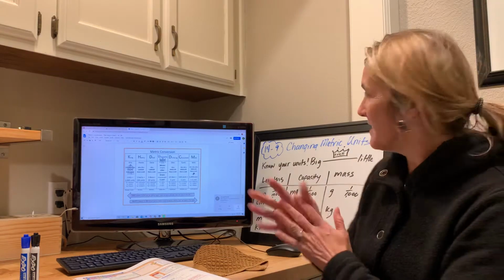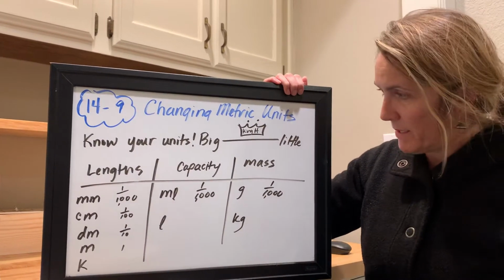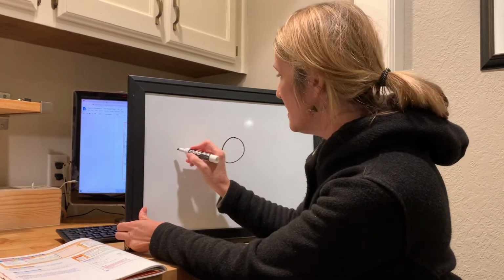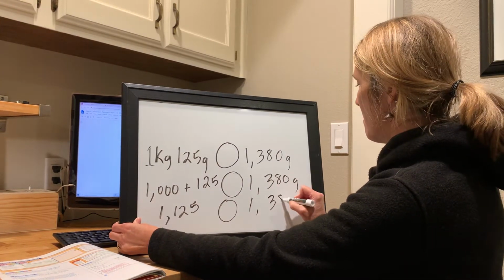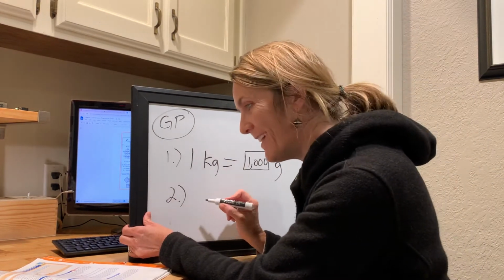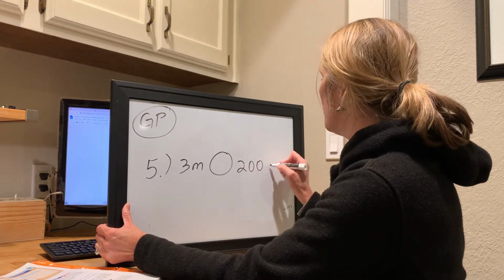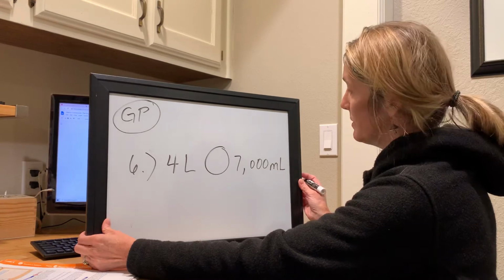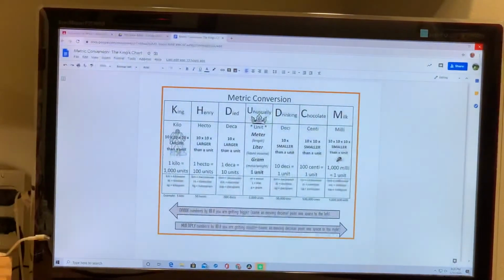Lesson 14-9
Changing Metric Units